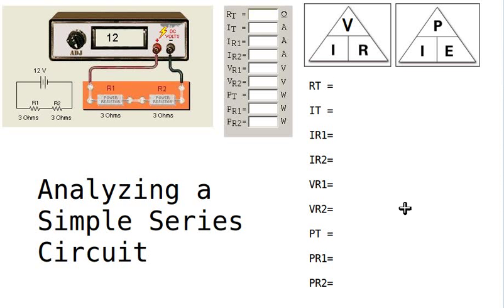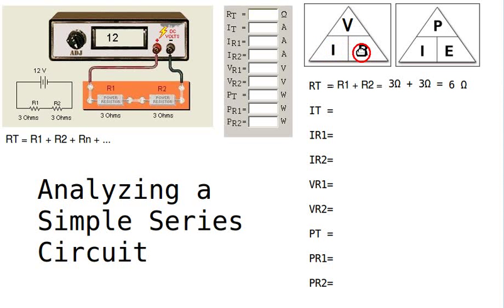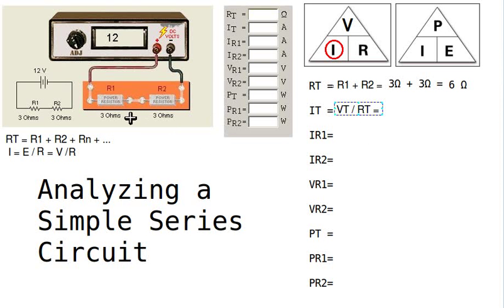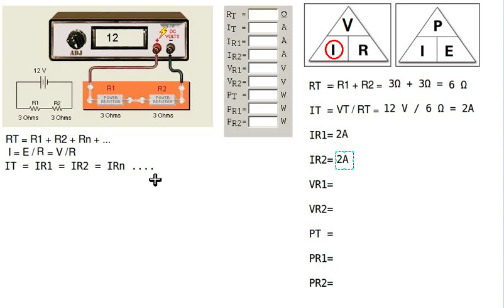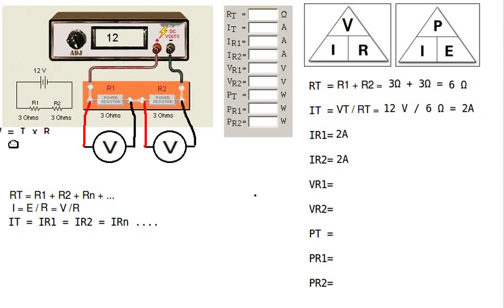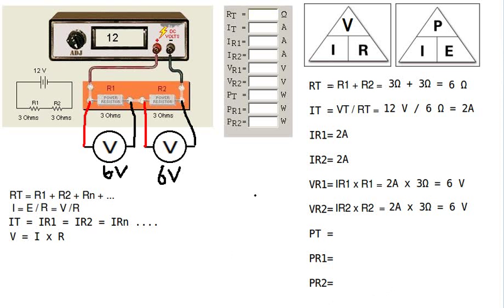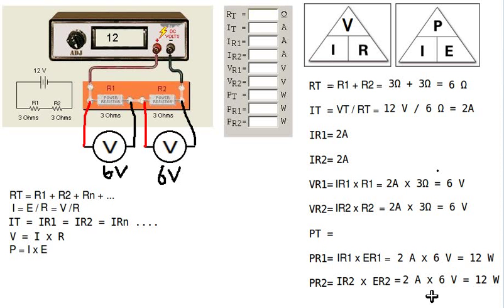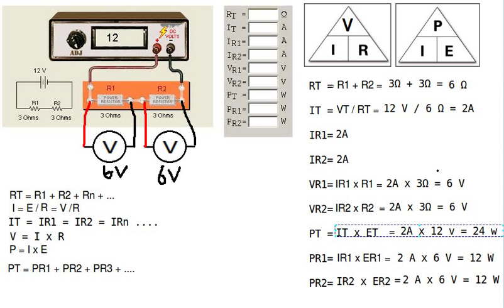Series Circuit Analysis part 1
This video (screen-cast) will show how to analyse a simple circuit consisting of a power supply (battery) and two resistive loads (resistors) connected in series.  It shows how to calculate the total resistance, current through all parts, the voltages across all parts,  and the power dissipated by the entire circuit as well as each load.